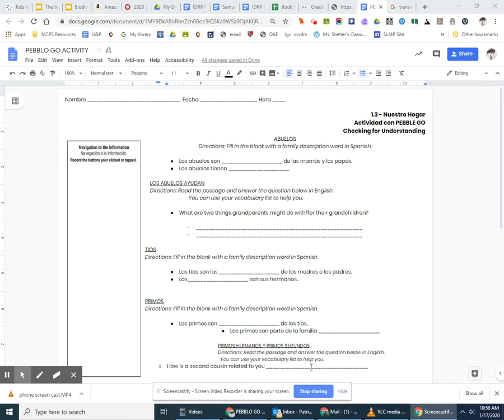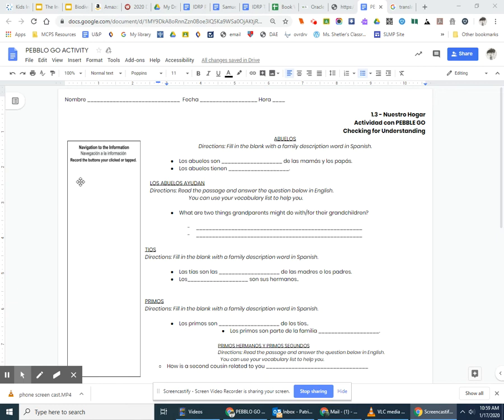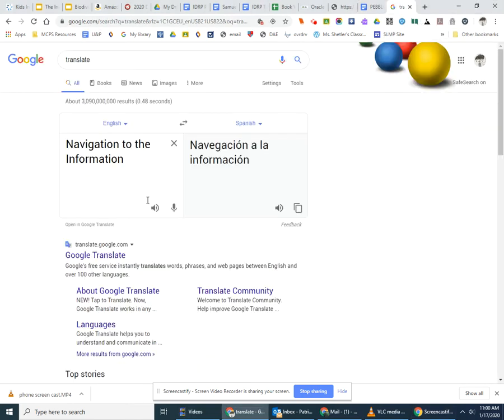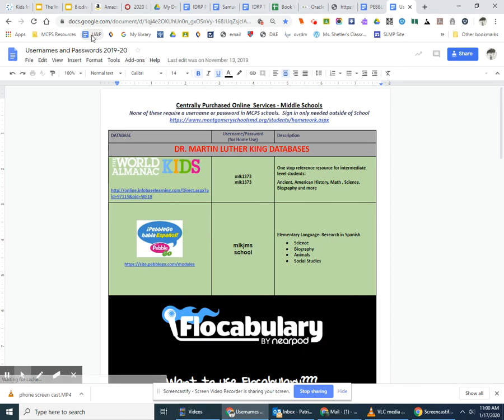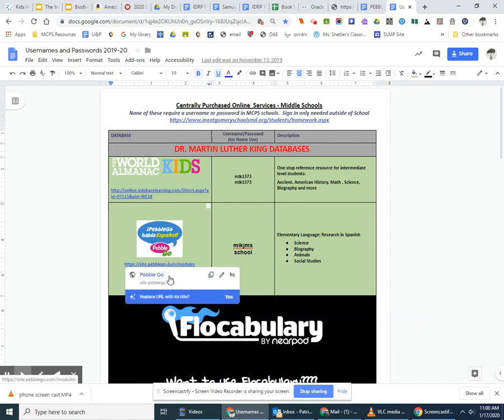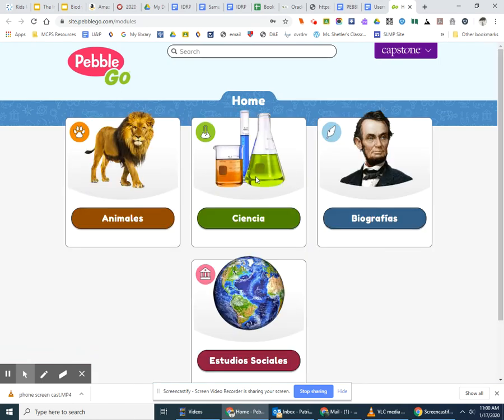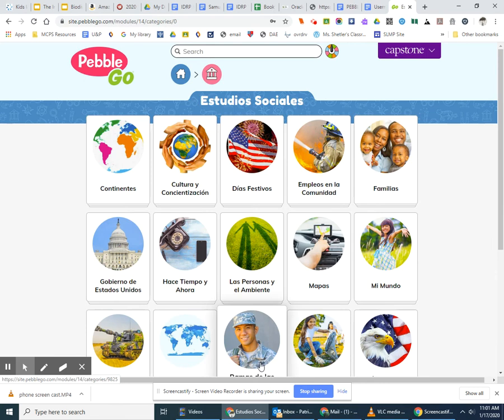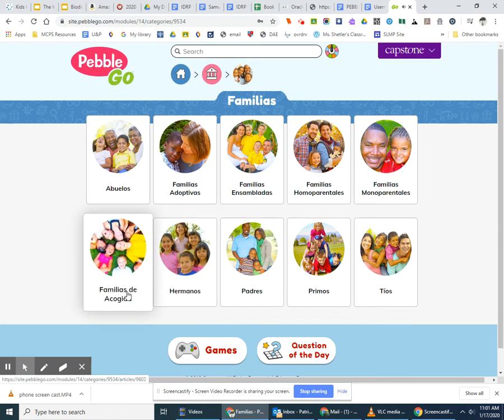Accessing Pebblgo in SPANISH